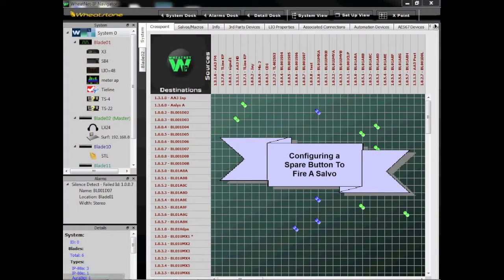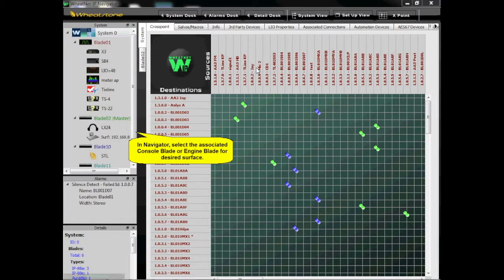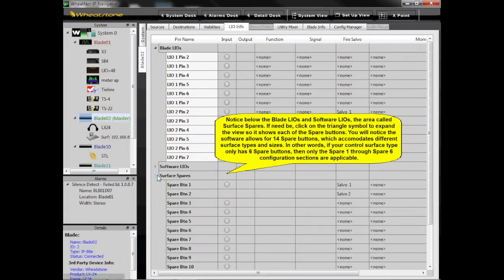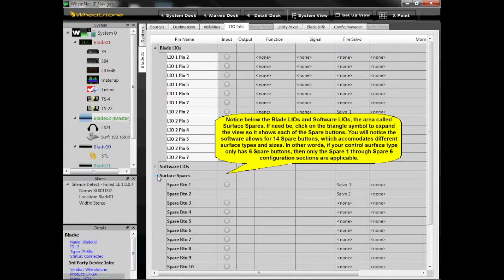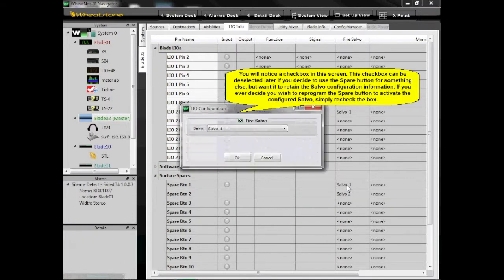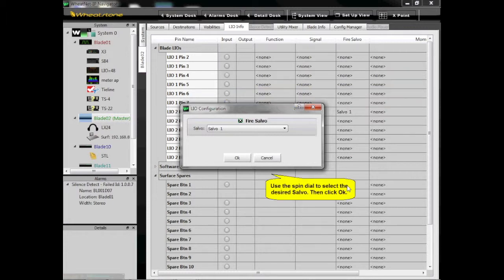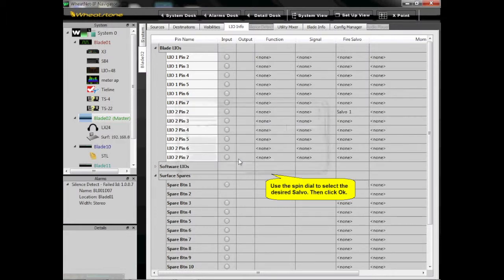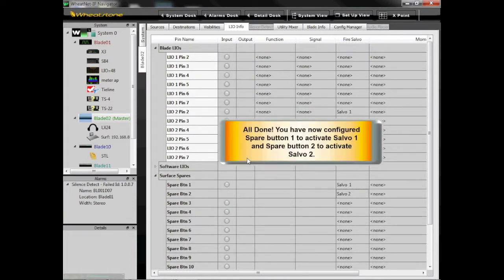Using a Spare Button to Fire a Salvo Tutorial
This video will teach you to assign spare buttons on a control surface to fire routing salvos using the WheatNet-IP Navigator software.